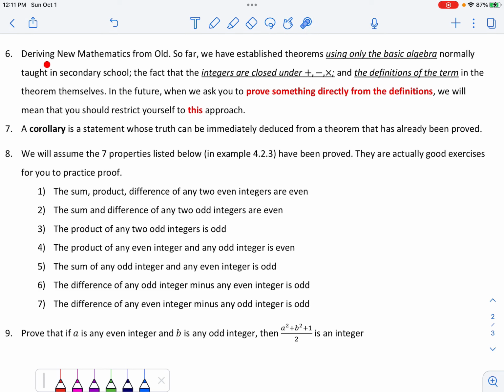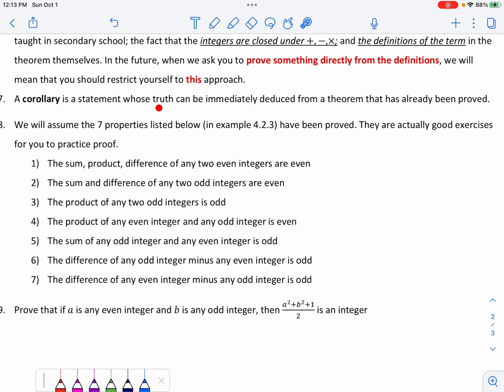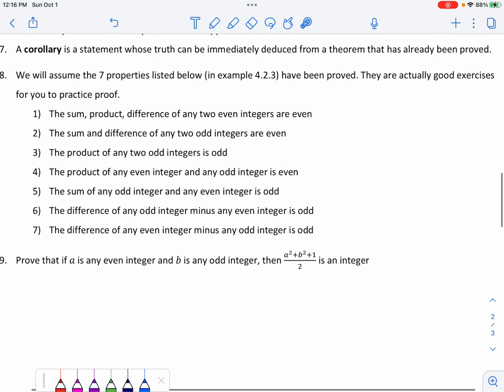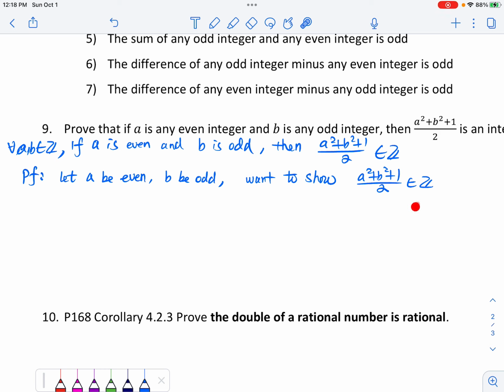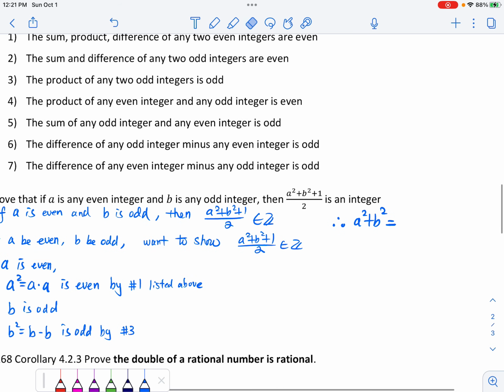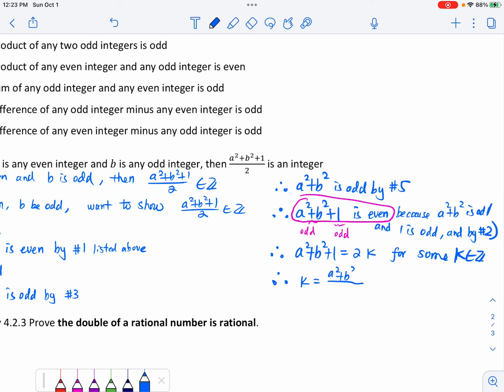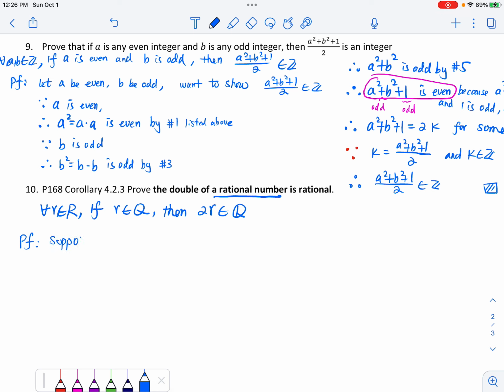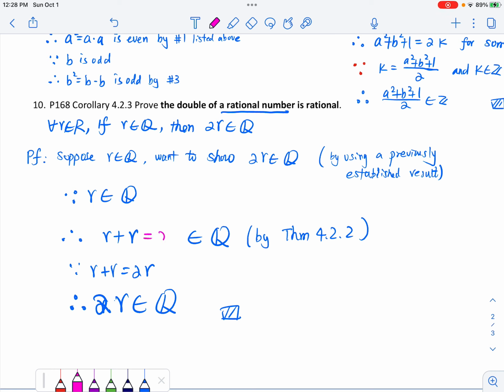4.3 Part III